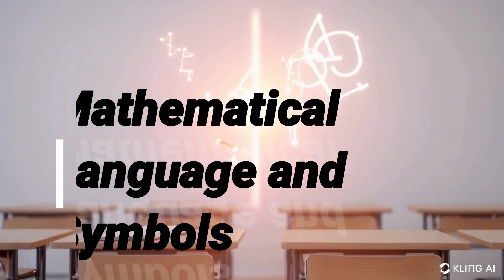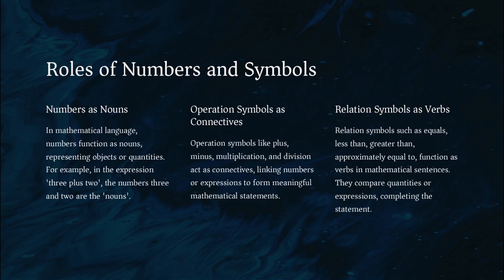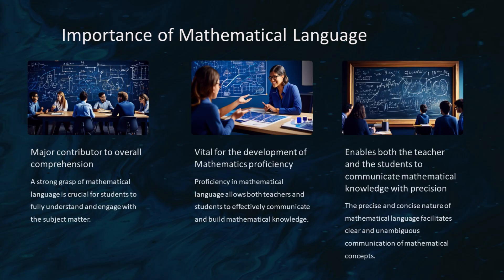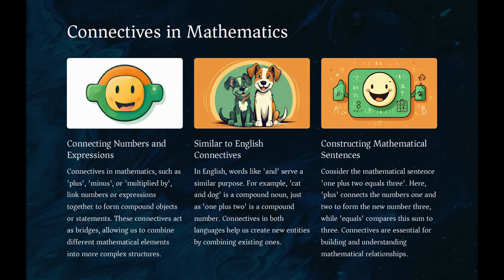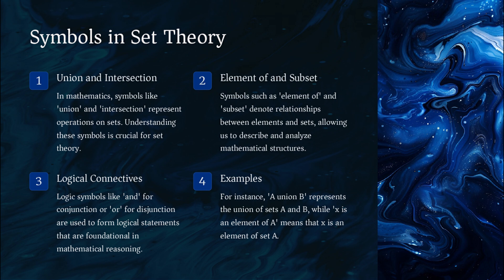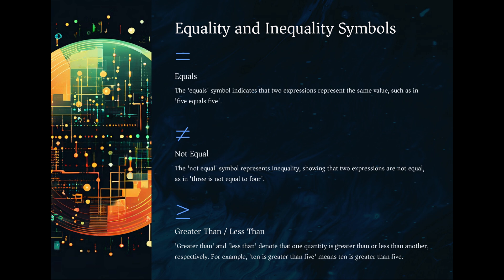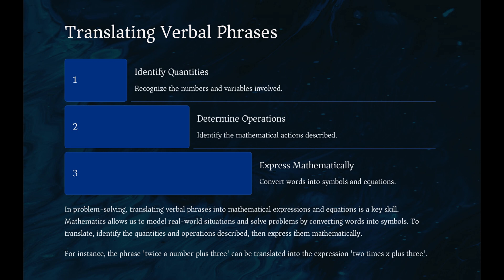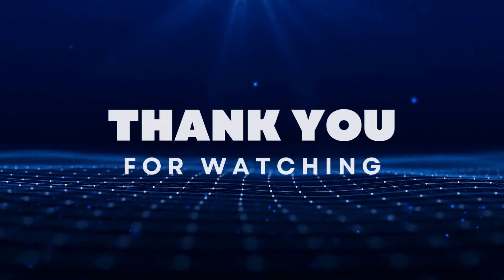Cracking the Code: Understanding Mathematical Language & Symbols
Welcome to Math & Fil Tech TV! 🚀 In this video, we’ll dive into the world of Mathematical Language and Symbols—breaking down those seemingly complicated symbols and terms in a fun, easy-to-understand way! Whether you're a math newbie or looking to sharpen your skills, this video will help you master the language of math and think critically about how it all fits together.

By the end, you'll see math in a whole new light. We’ll show you how math is not just about numbers—it's about communication, creativity, and problem-solving. 🔢✨

Let’s make math fun, together!